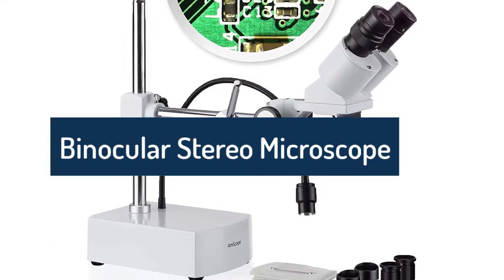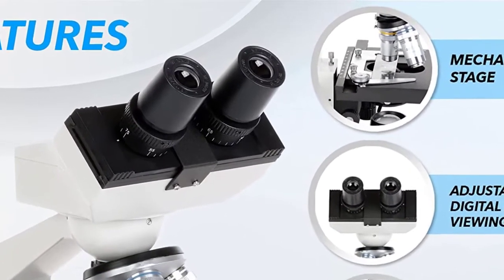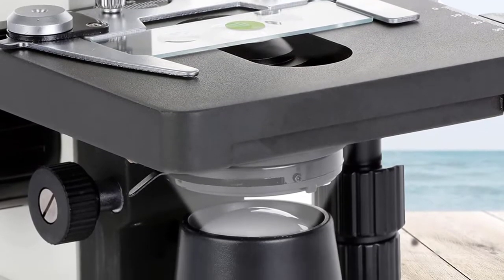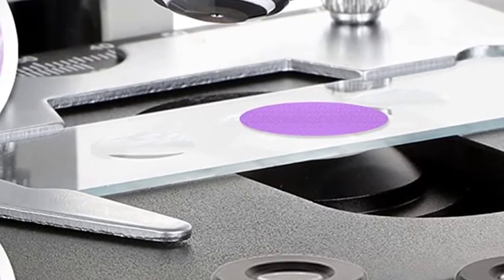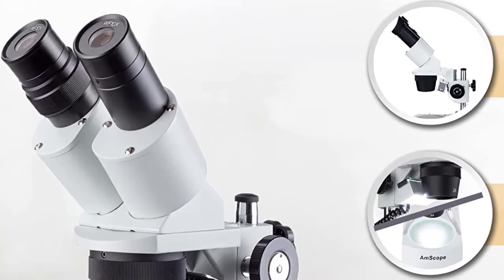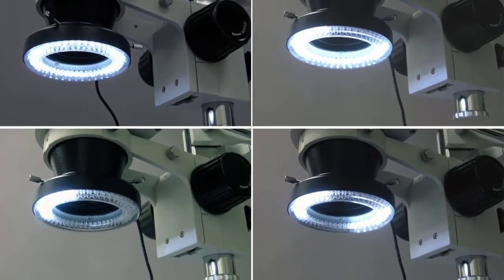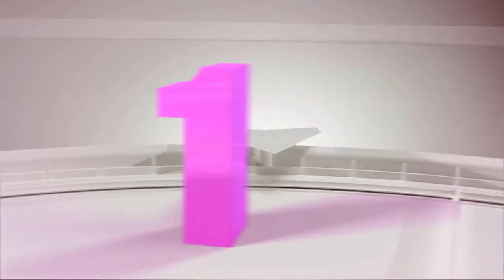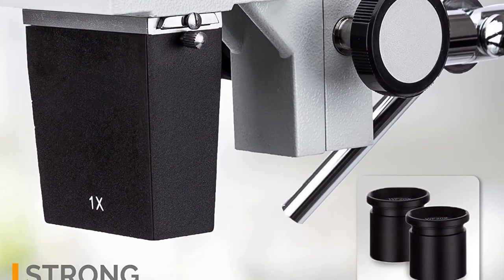Top 5 Best Microscope Buy in 2022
5. OMAX 40X-2000X LED Binocular Compound Lab Microscope w/ Double Layer Mechanical Stage + Blank Slides, Cover Slips, & Lens Cleaning Paper,

4. OMAX 40X-2000X Lab LED Binocular Compound Microscope with Double Layer Mechanical Stage and Coaxial Coarse

3. AmScope SE306R-PZ-LED Forward-Mounted Binocular Stereo Microscope, WF10x and WF20x Eyepieces, 20X/40X/80X Magnification, 2X and 4X Objectives, Upper and Lower LED Lighting

2. AmScope SM-4TZ-144A Professional Trinocular Stereo Zoom Microscope, WH10x Eyepieces, 3.5X-90X Magnification, 0.7X-4.5X Zoom Objective

1. AmScope SE400-Z Professional Binocular Stereo Microscope, WF10x and WF20x Eyepieces, 10X and 20X Magnification, 1X Objective, LED Lighting, Boom-Arm Stand